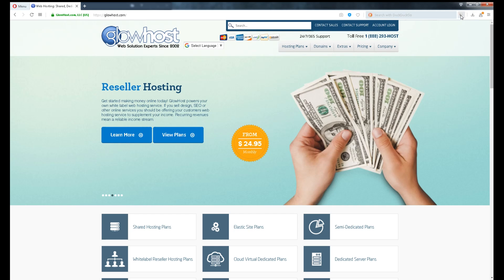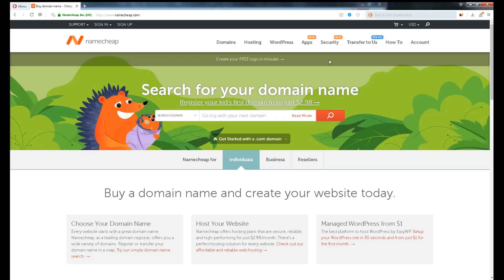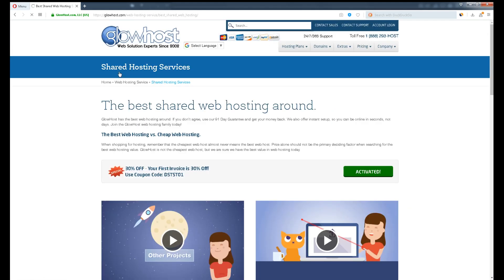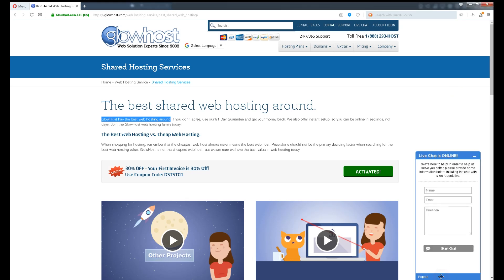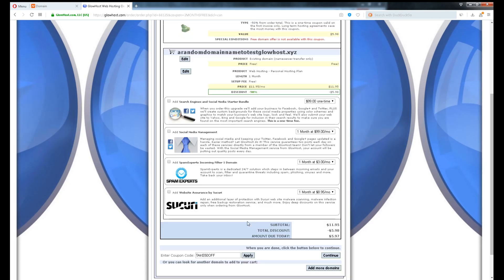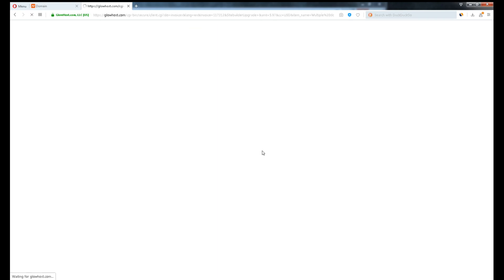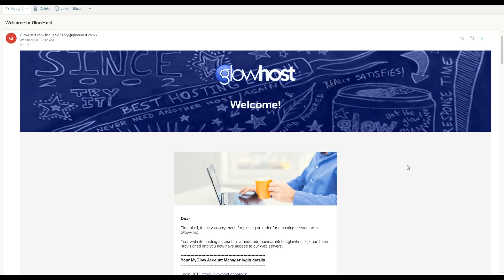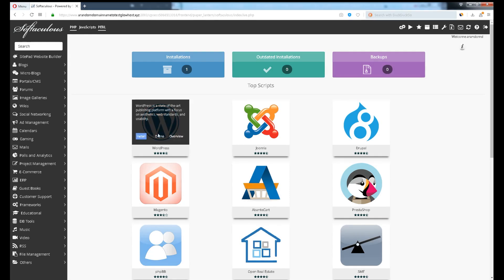Glowhost - How to Setup Domain & Website on Glowhost Full Tutorial #1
BEN50OFF

Glowhost FULL Review:
Coming Soon